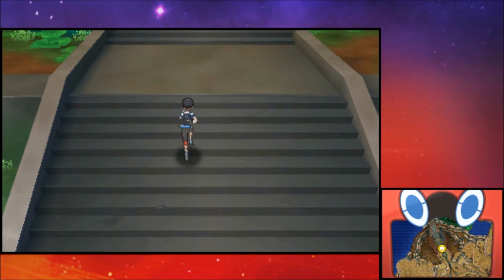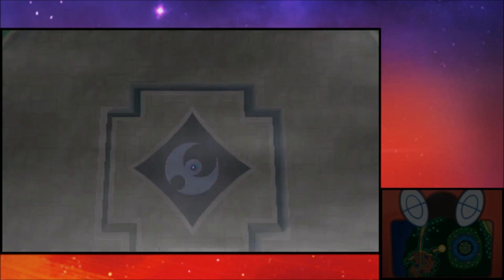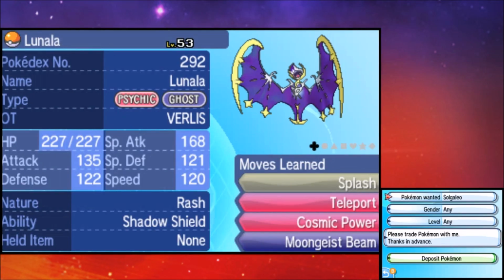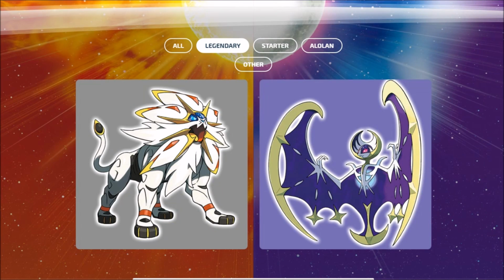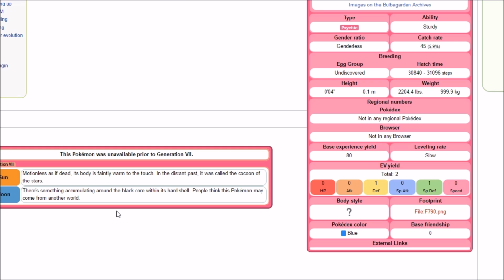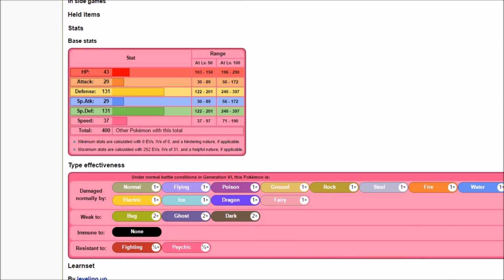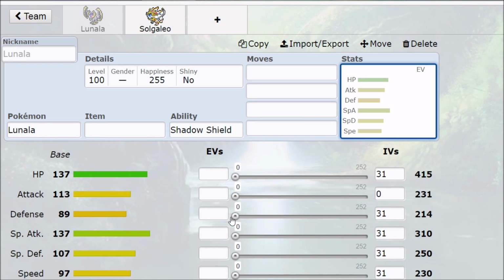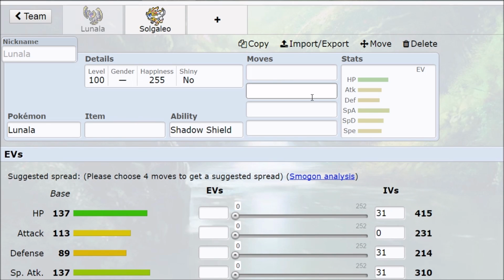How To Get BOTH Legendary Pokemon In Pokemon Sun & Moon - Pokemon Sun & Moon Cosmog Location Guide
How to get Cosmog and BOTH Solgaleo and Lunala in Pokémon Sun and Pokémon Moon! This Pokemon sun and moon guide shows Cosmog's Location and how to get another Solgaleo or Lunala in Pokemon sun and moon! How to get Lunala in Pokemon Sun - How to get Solgaleo in Pokemon Moon. Also where to find Cosmog and Cosmoem!

- Pokemon Sun and Moon News